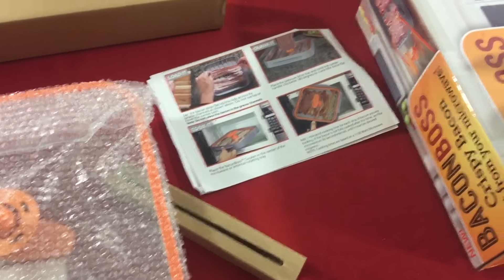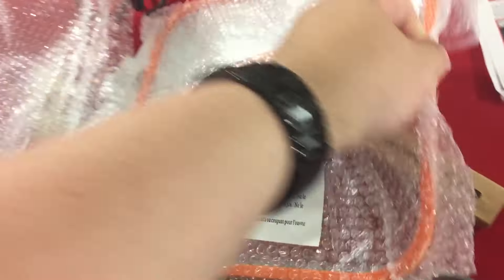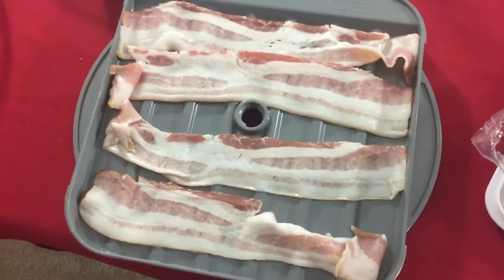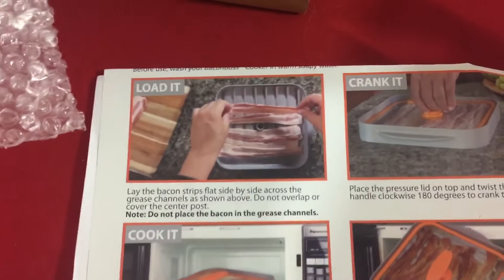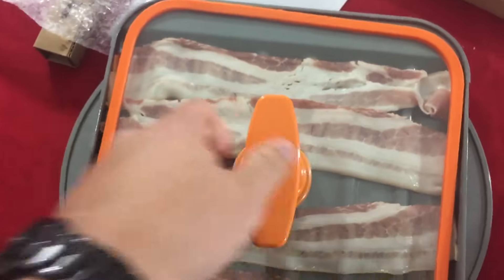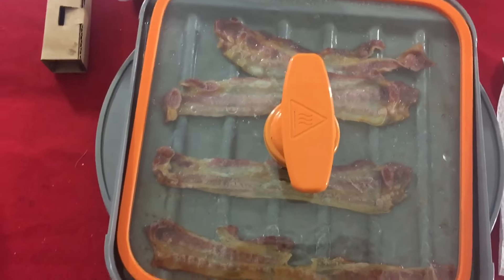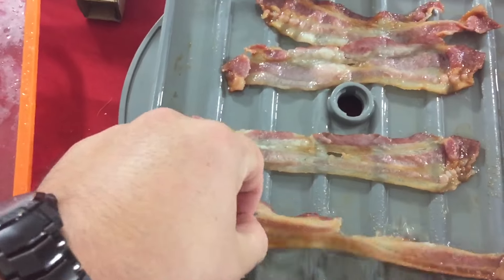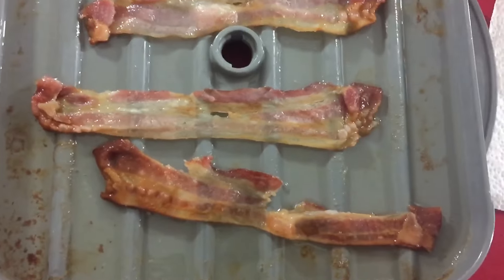As Seen On Tv -Bacon Boss! Is It Worth It?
This week we are doing a review on the As Seen On Tv's Bacon Boss!  Is It worth it? Lets find out. Full review and more!

A thank you to shock for making that outro pic for me. :D